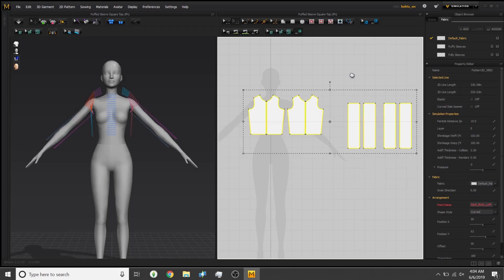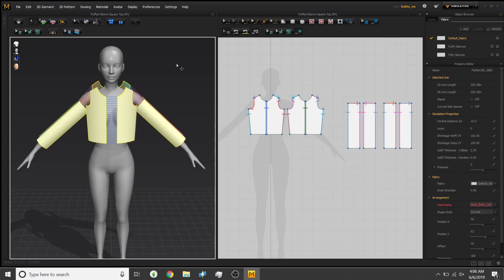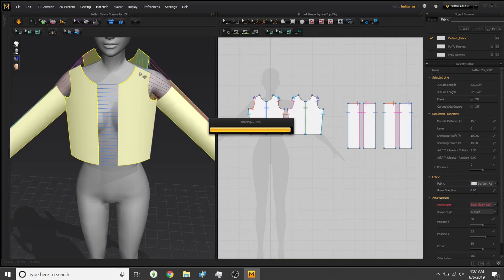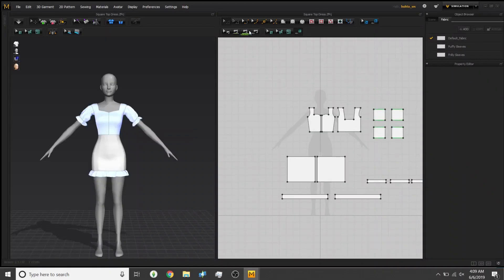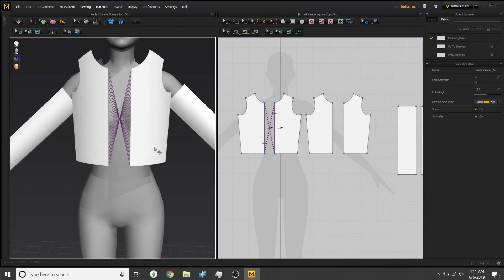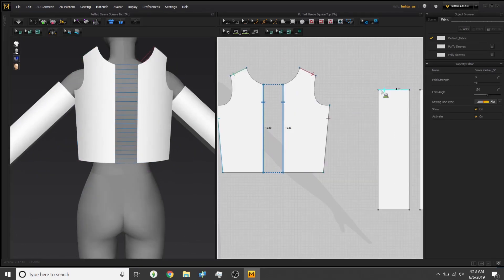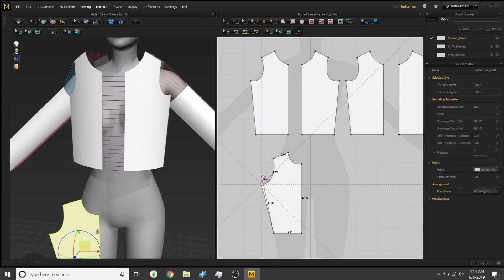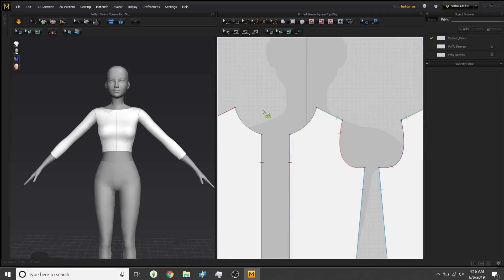Marvelous Designer Sewing Tutorial / Sims 4 CC Creation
Hello and welcome to this funky fresh tutorial where you can hear my nasty voice! Teenageeaglerunner on Tumblr asked me about to help with some sewing troubles in Marvelous Designer, so this is for you and anyone else having some issues! :)

This video shows the process of sewing in Marvelous Designer.

I hope this helps and enjoy!